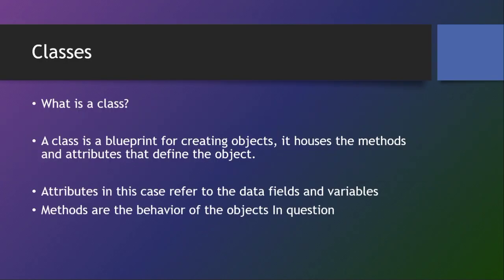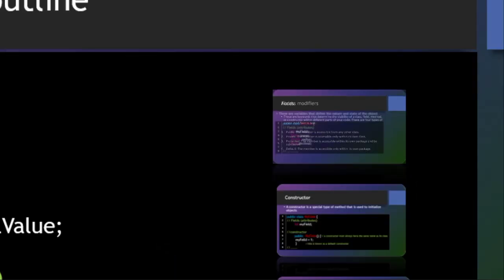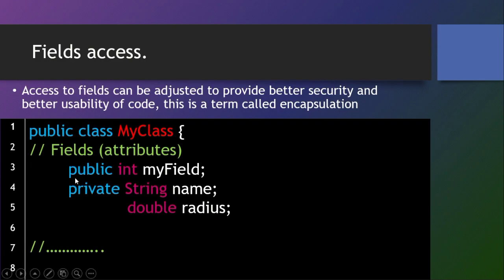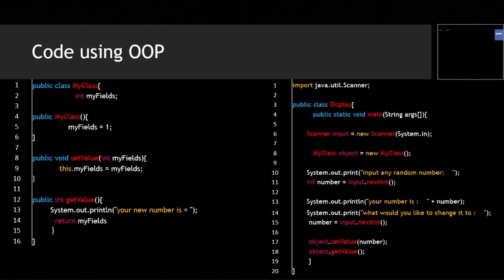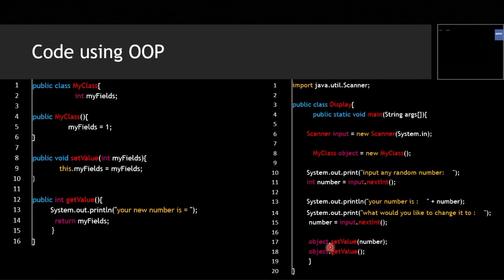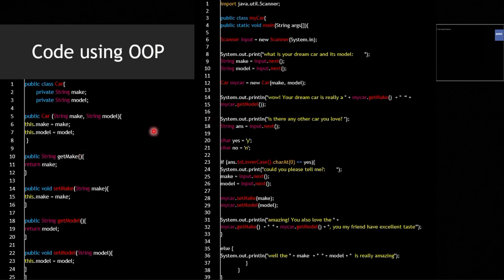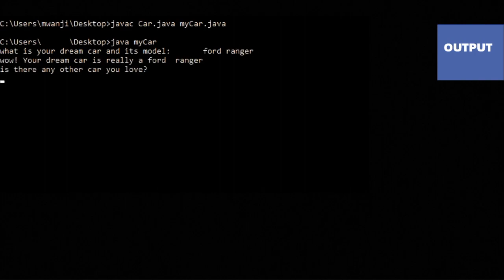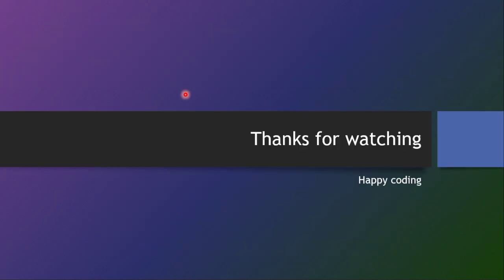introduction to Java ♨️ Object oriented programming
Embark on the journey of object-oriented programming (OOP) in Java. Understand the concepts of classes, objects, and constructors, laying the foundation for building robust and scalable Java applications.